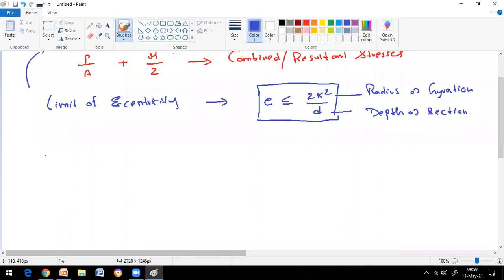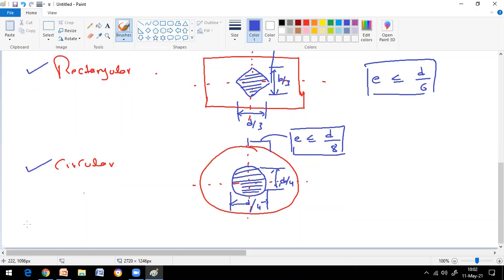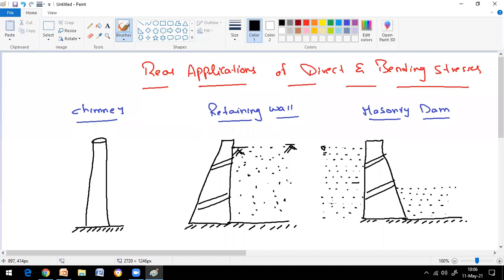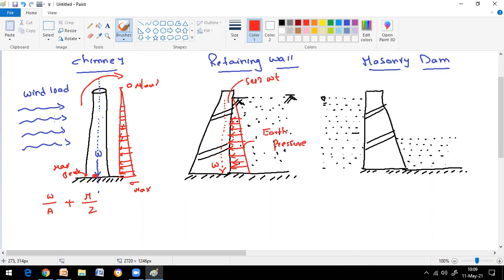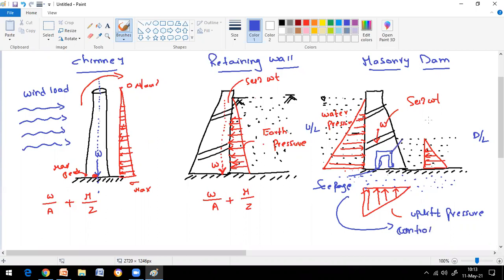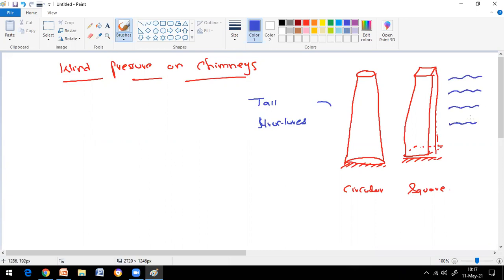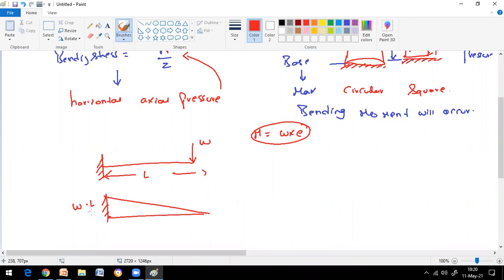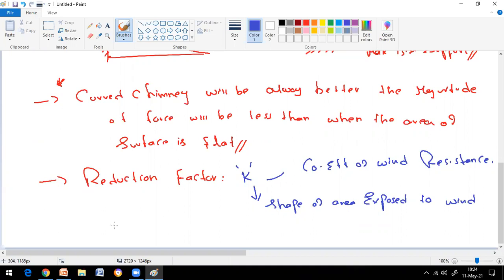Direct & Bending Stresses| lecture-19| Strength of Materials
Applications of Direct and Bending stresses due to lateral pressure like
- Wind Pressure on Chimneys
- Earth pressure on Retaining Walls
- Hydraulic Pressure on Dams